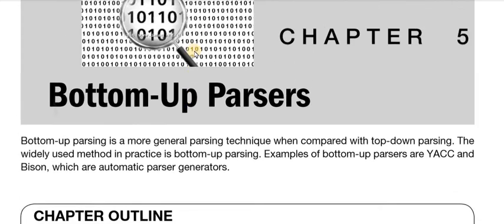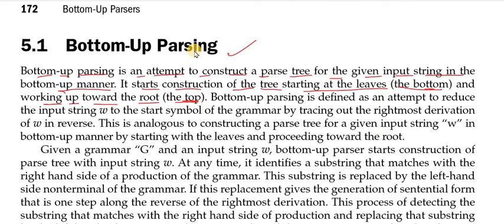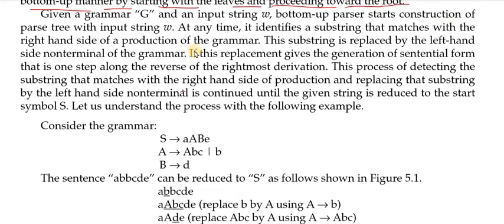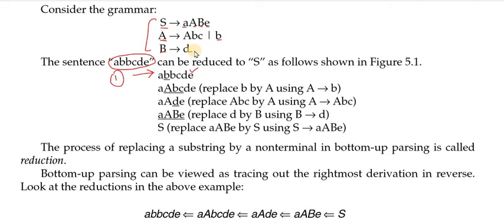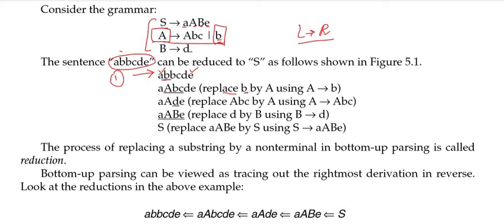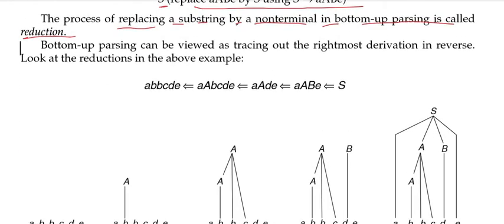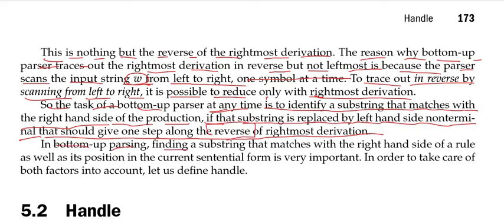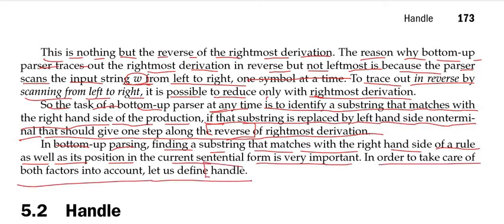Bottom-up Parsing | Compiler Construction | Chap 5 Part 1